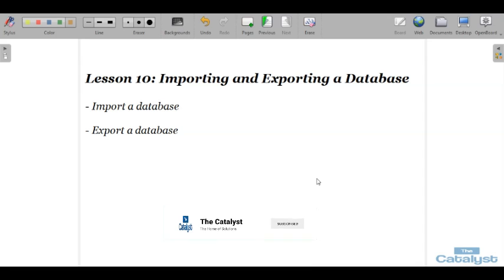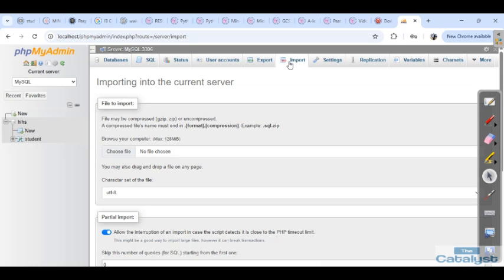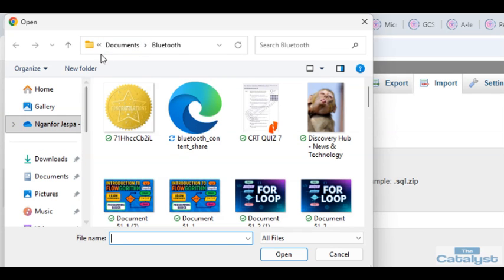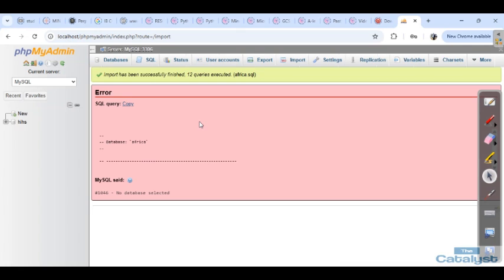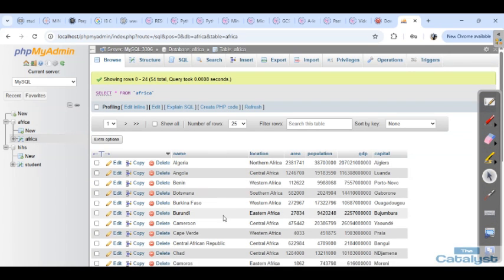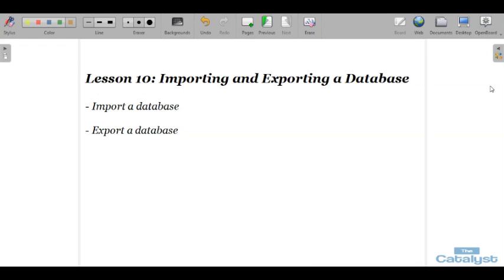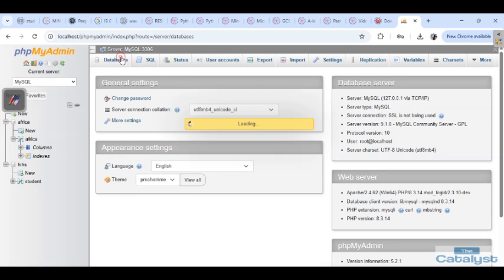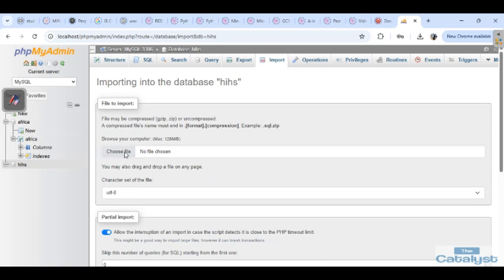11 - Importing and Exporting a Database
The video demonstrates how to import and export databases in phpMyAdmin. It shows importing a SQL file after creating a new database, successfully importing tables and data, and exporting the database to an SQL file. The instructor also deletes and re-imports the database to illustrate the process. The tutorial emphasizes essential steps for managing database backups and transfers